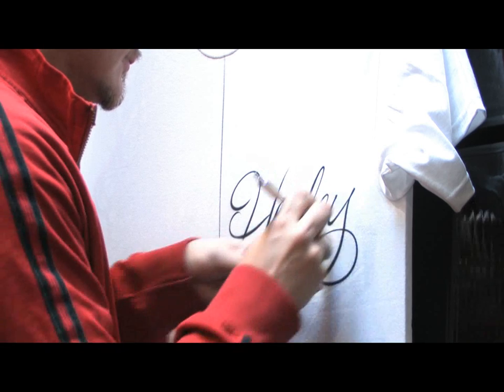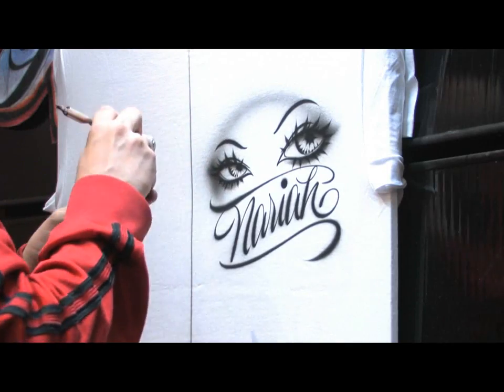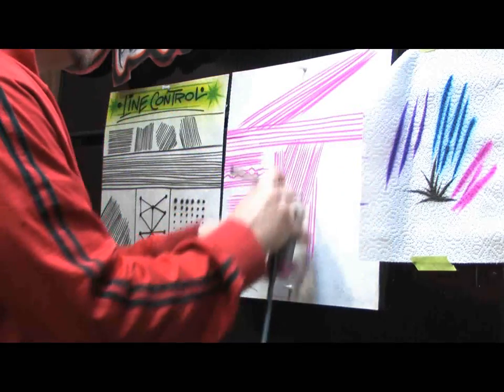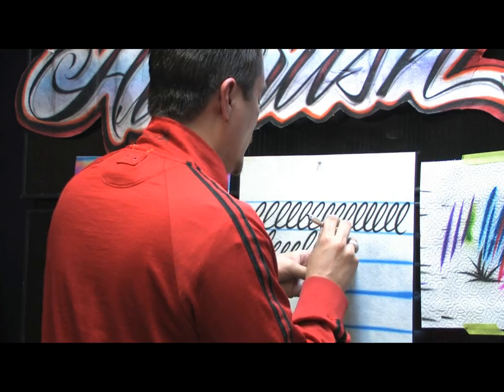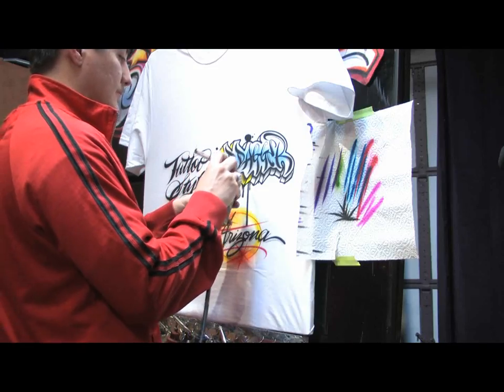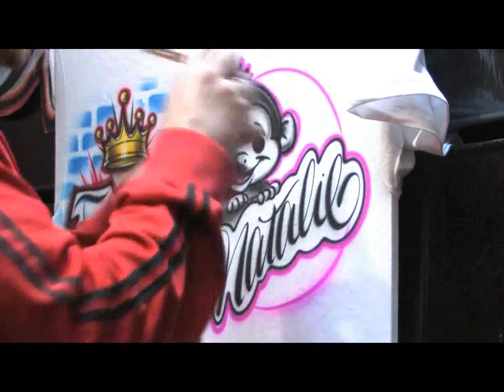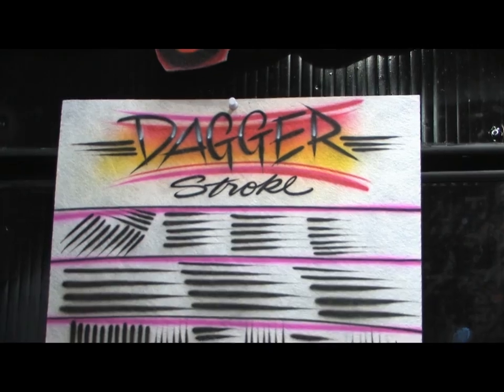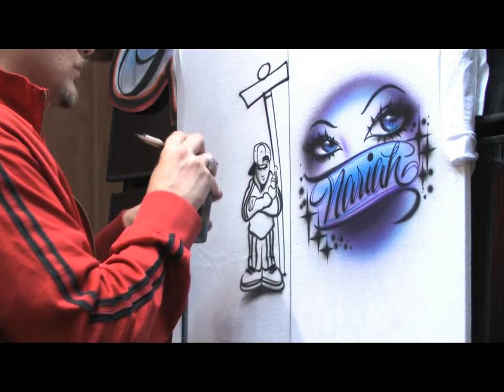Promo clip of How to airbrush for beginners to advanced artists featuring Jaime Rodriguez